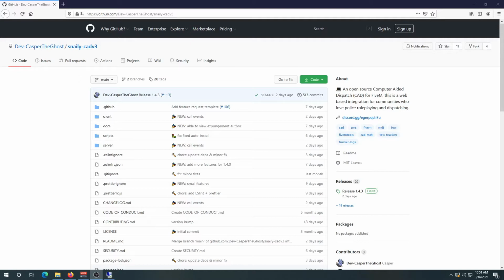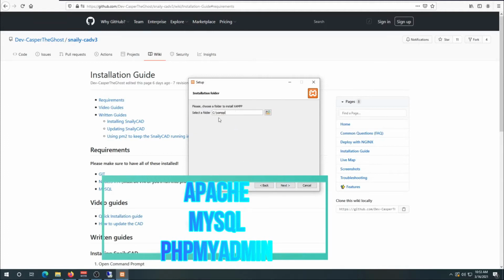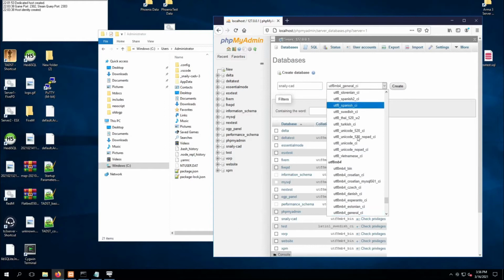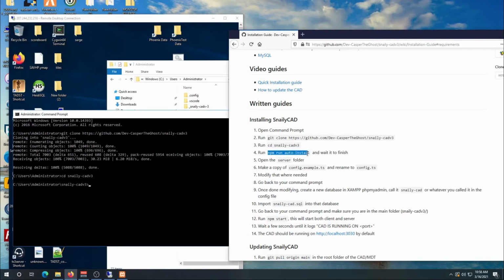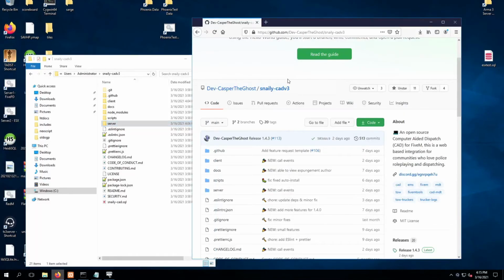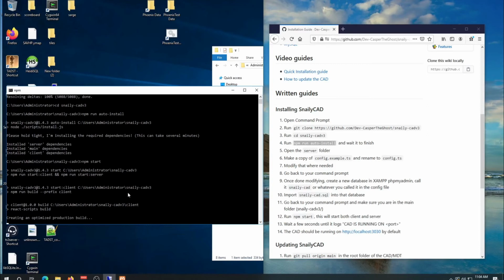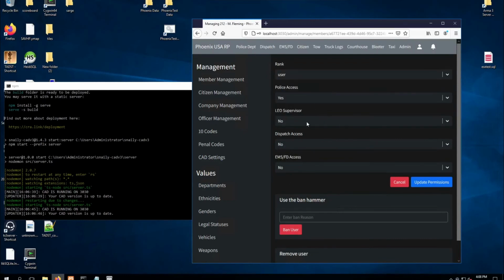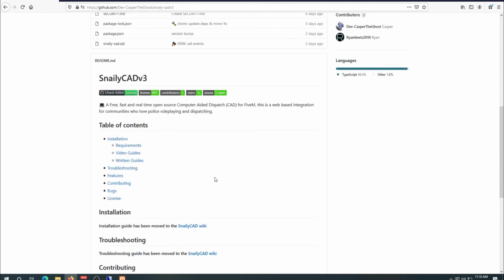Outdated - Install SnailyCADv3 on Windows VPS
This tutorial will show you how to install Snaily CADv3 on a Windows VPS with XAMPP.